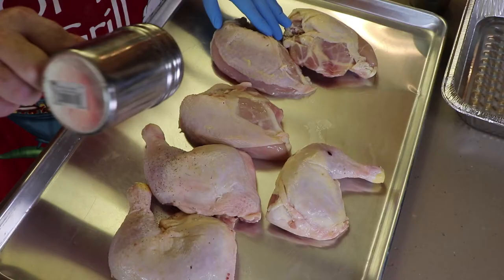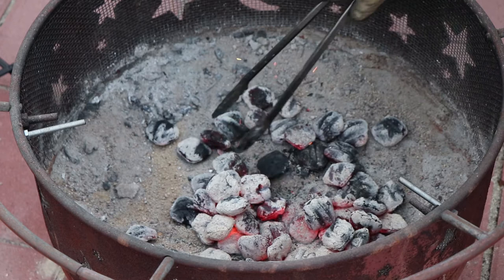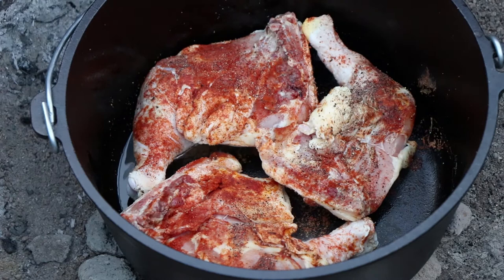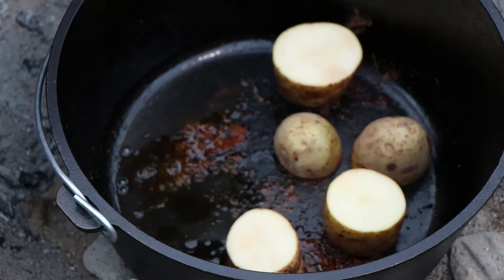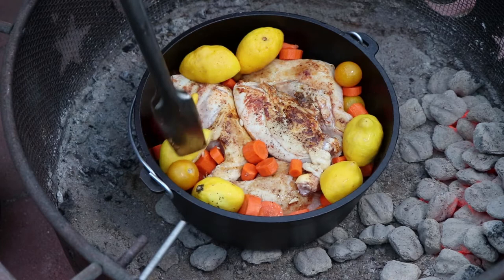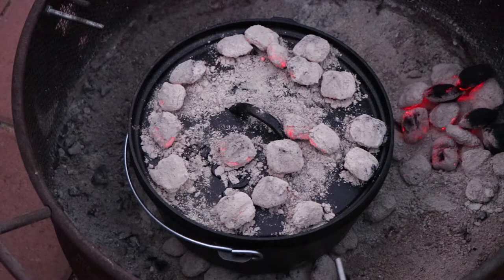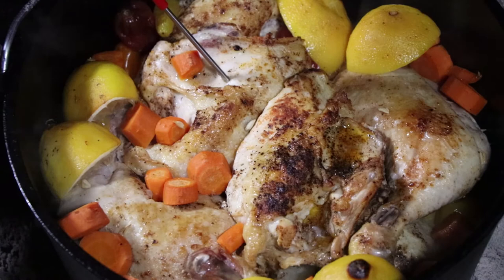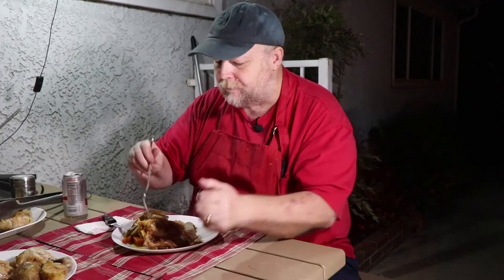Dutch Oven Chicken Cooked Over Charcoal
An easy one pot meal using the cast iron Dutch Oven over coals in the fire pit. Just some lemon, seasoning, and herbs, and you've got a delicious dinner to be enjoyed under the stars...or inside at a table if mosquitos are eating you alive :)

Lodge 8 qt Dutch Oven
Lid Lifter
Lid Stand
Instant Read Thermometer
Infrared Thermometer